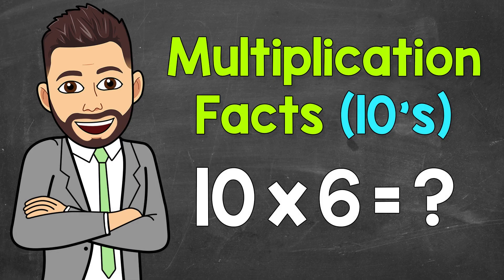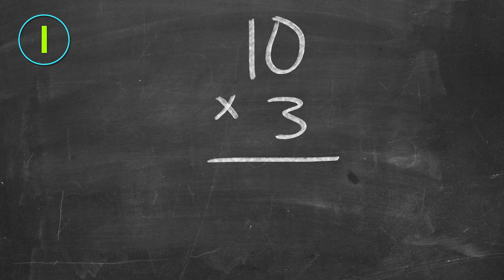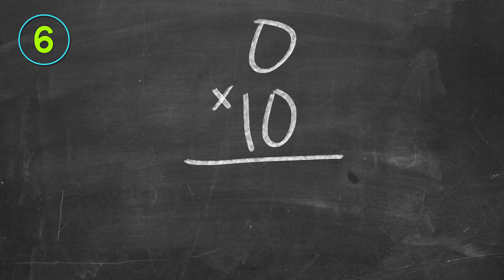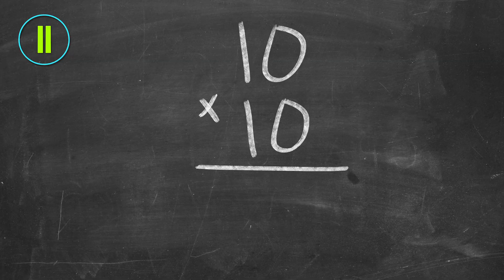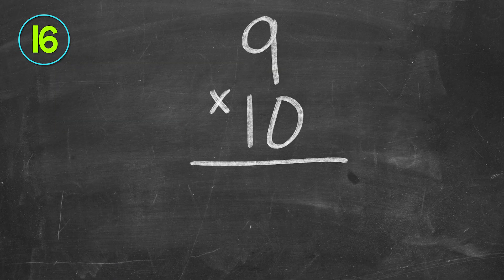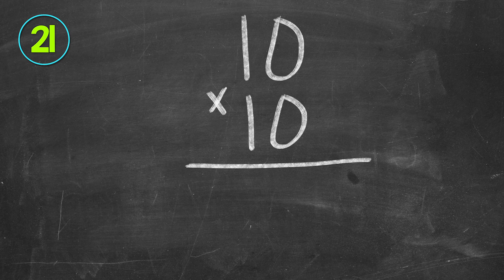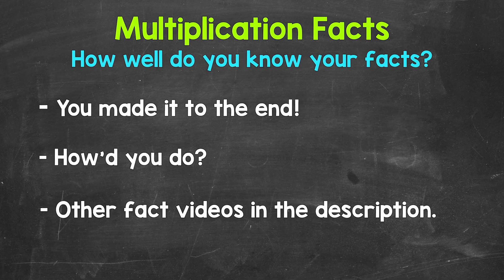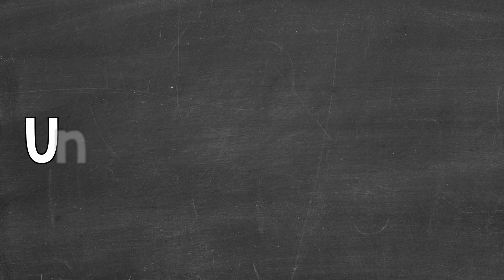Multiplying by 10 | 10’s Multiplication Facts Practice | Math with Mr. J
Welcome to Multiplication Facts Practice (Multiplying by 10) with Mr. J! Need help practicing your multiplication facts? You're in the right place!

Whether you're just starting out, or need a quick refresher, this is the video for you if you're looking to practice your multiplication facts. Students practice multiplying by 10 using multiplication facts flashcards. This multiplication practice includes 25 facts to help build speed, accuracy, and confidence.

These multiplication facts are perfect for:
✔️ Anyone who needs extra multiplication practice
✔️ Math intervention
✔️ Homework help
✔️ Fluency practice

This video also features the following song:
Artist = Dirty Front Yards
Song = Paradise (Instrumental Version)

Hopefully this video is what you're looking for when it comes to multiplication facts.